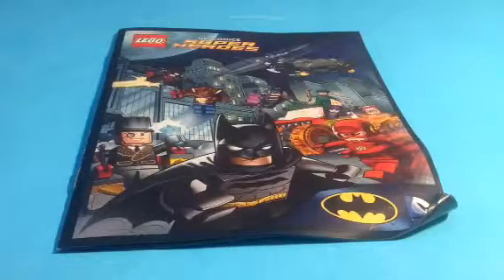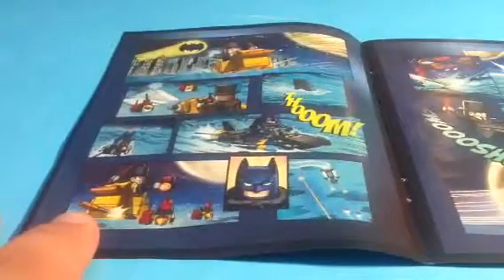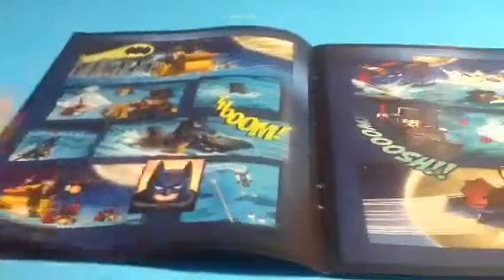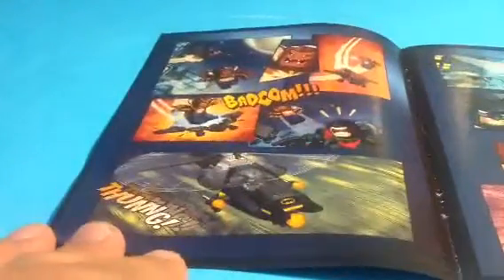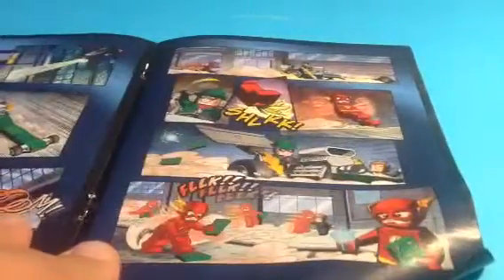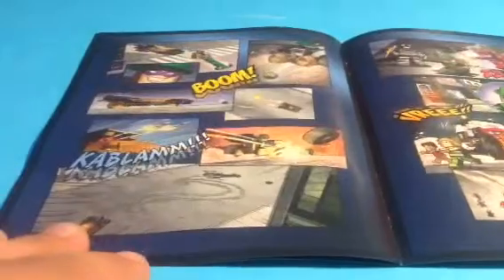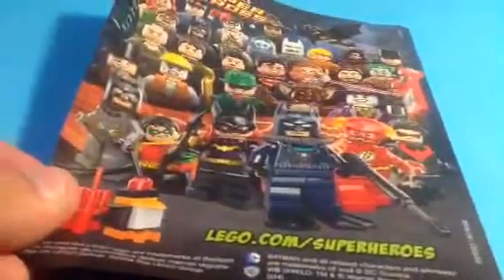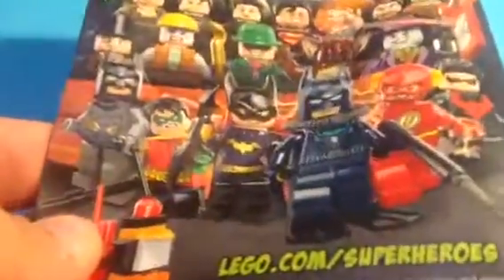Lego DC superheroes winter 2014 comic